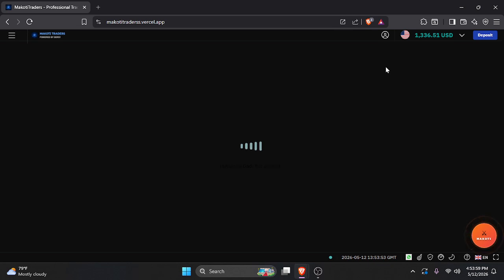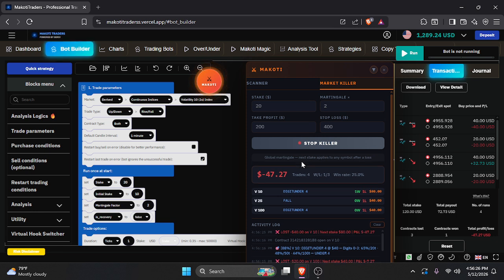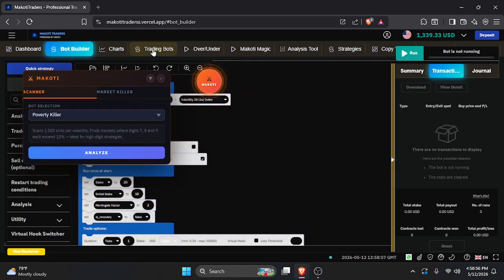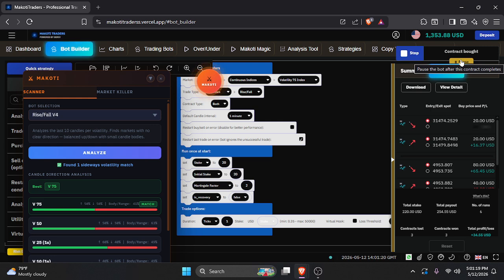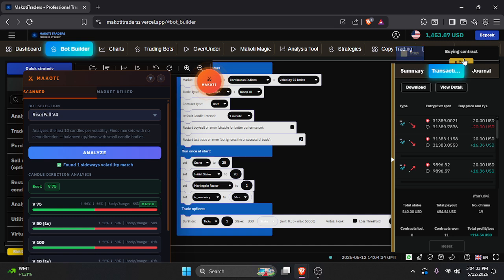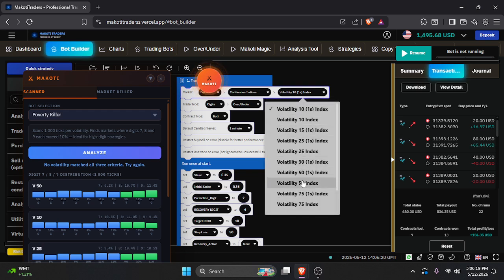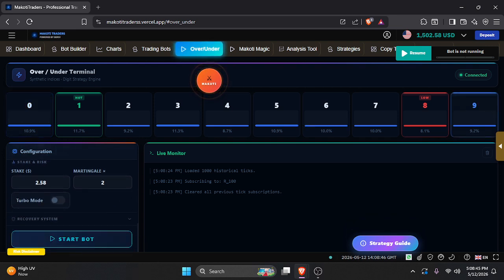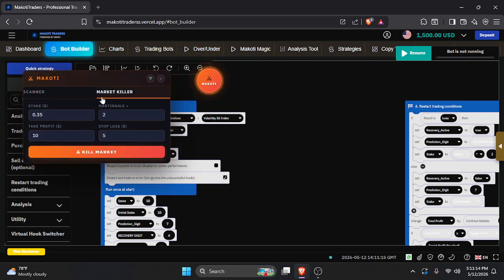DAY 5 THE FINAL DAY FROM 100 USD TO 1500 USD. THE FINALY DAY WITH RISE/FALL MASTER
after 5 days from 100 usd we have finaly hit 1500 usd